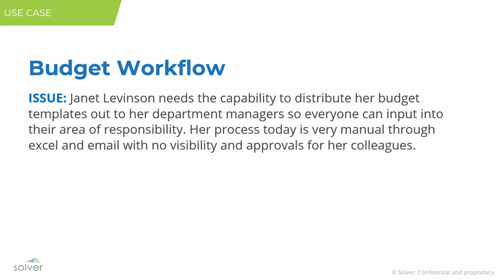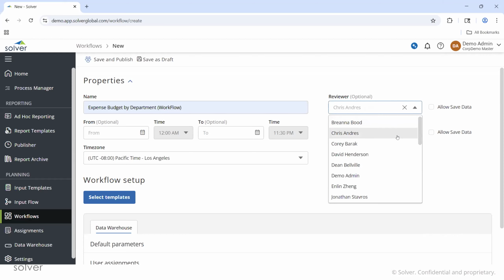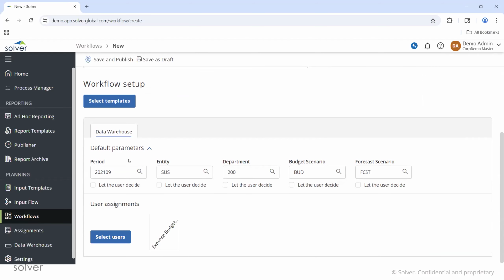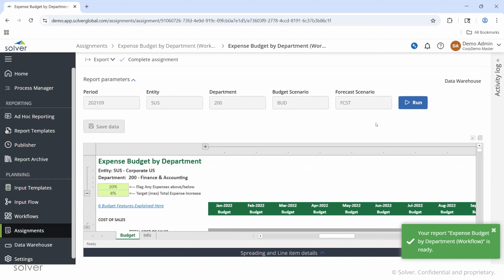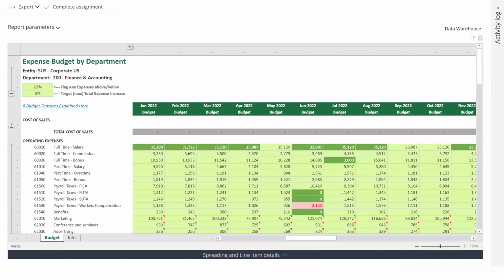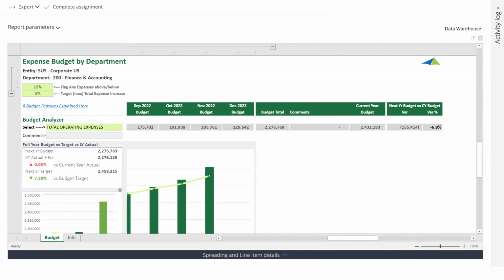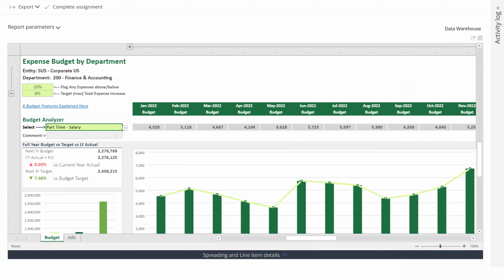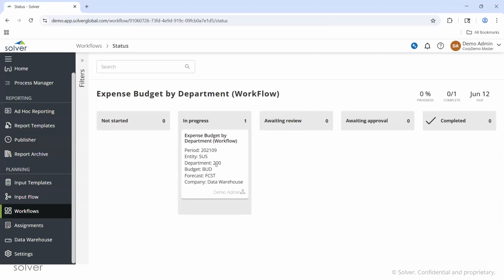2025 June Finance Demo Day - Solver - Extended Planning & Analysis for D365 Finance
Take your financial planning and analysis beyond spreadsheets!

In this 15-minute demo, see how Solver’s xFP&A platform connects Dynamics 365 Finance & Operations with data from across your organization for:
Faster, smarter decision-making
Connected, real-time planning
Aligned goals across departments

If you’re ready to ditch disconnected planning and embrace cross-functional alignment, watch this demo today.